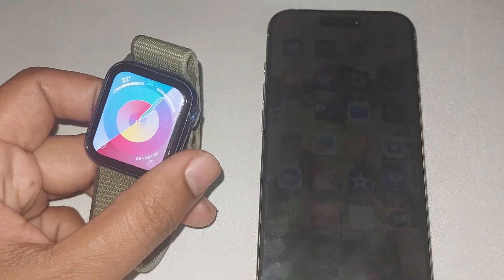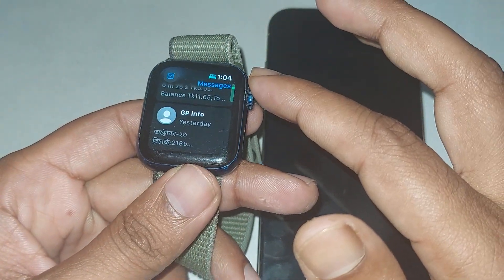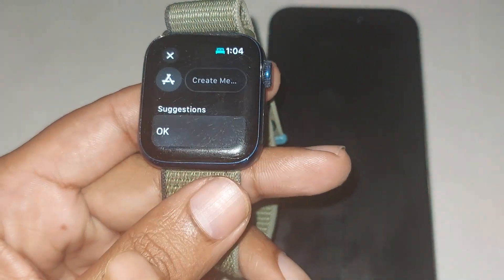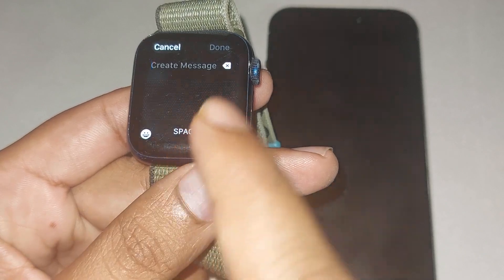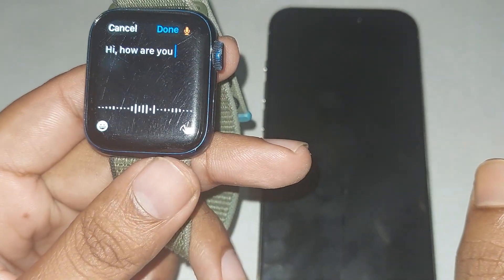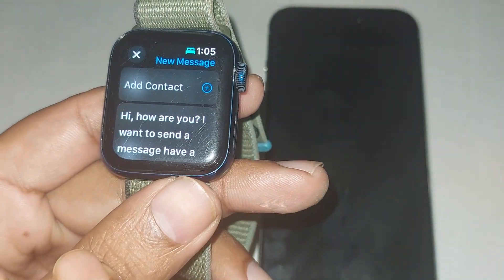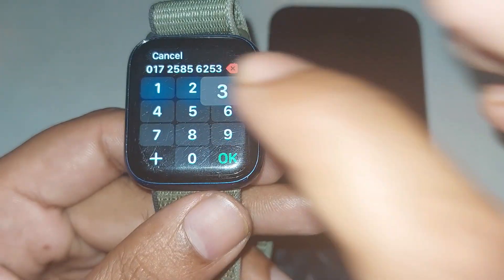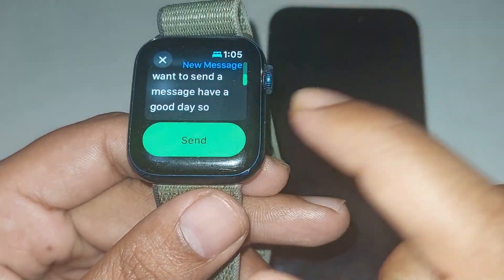How to send text message from apple watch 2025 | Full Guide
You can read, respond to, and send new text messages on your Apple Watch – through dictation, emoji, preset replies, and more. Here's how to do it.

0:00 Intro
0:09 Open message apps Apple watch
0:20 Send a new message
0:30 Write message
1:43 Outro